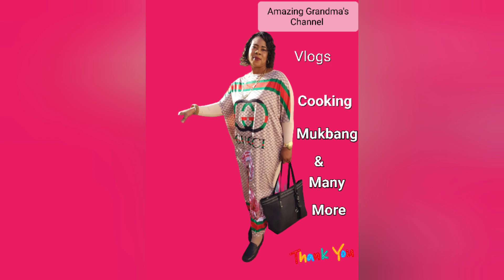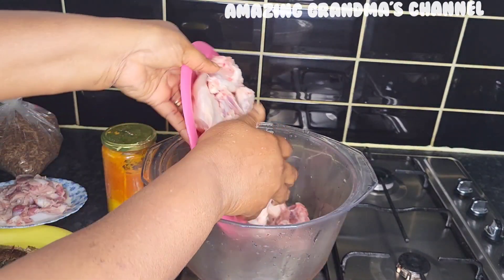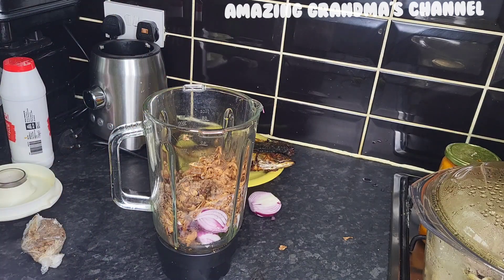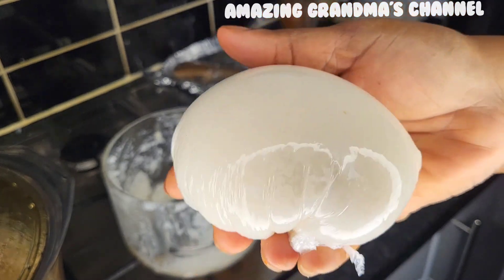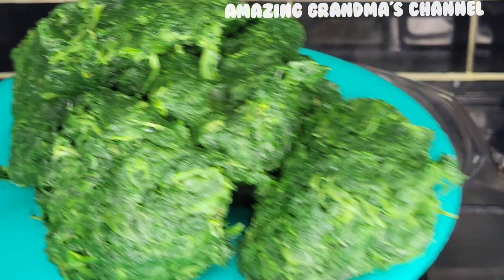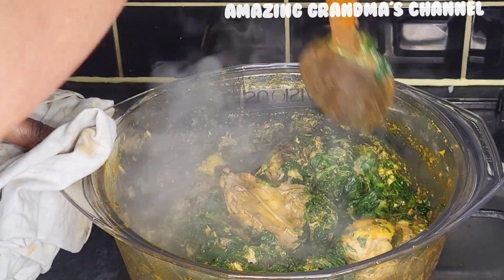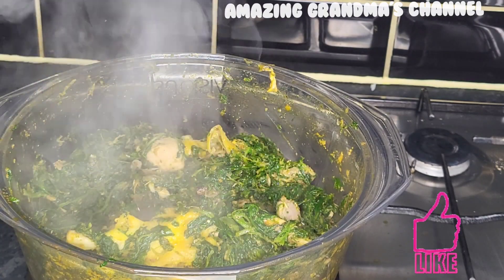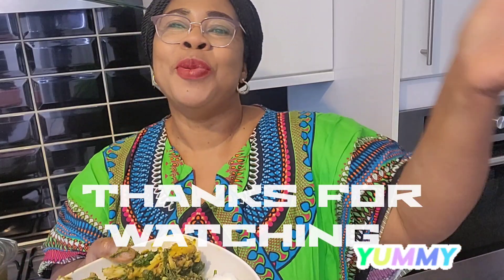HOW I PREPARE AUTENTIC TUWO SHINKAFA AND GREEN VEGETABLE SOUP (vlogmas day 2)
Ingredientes for Tuwo shinkafais rice.
For the green vegetable are:
Spinach
chicken
gizzard,
 smoke fish
palm oil
salt chicken seasoning
locost bean
crayfish
green habanero pepper
onions